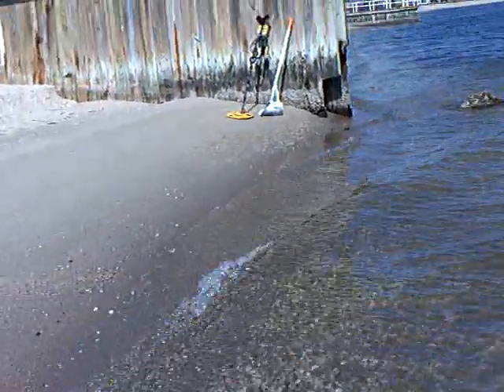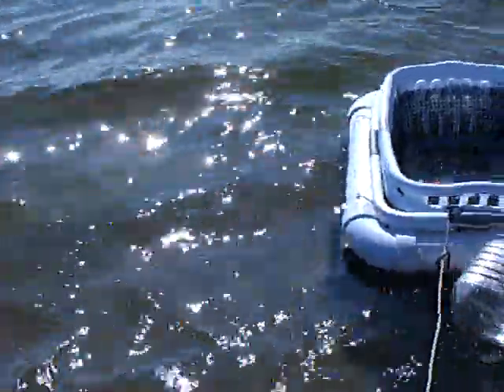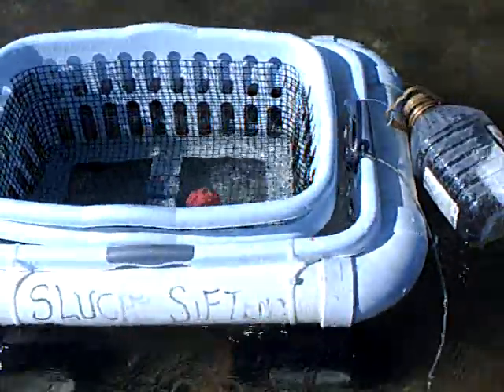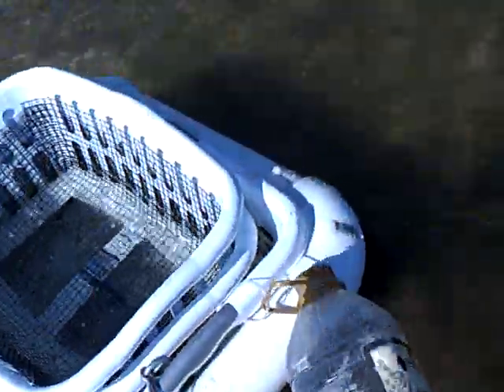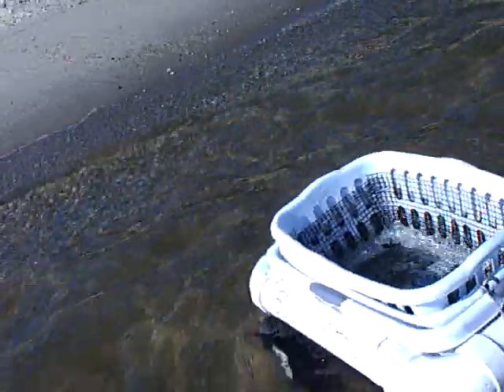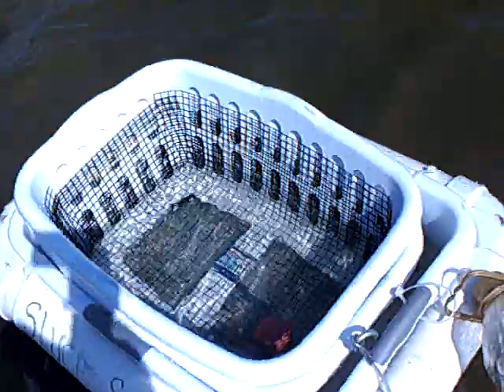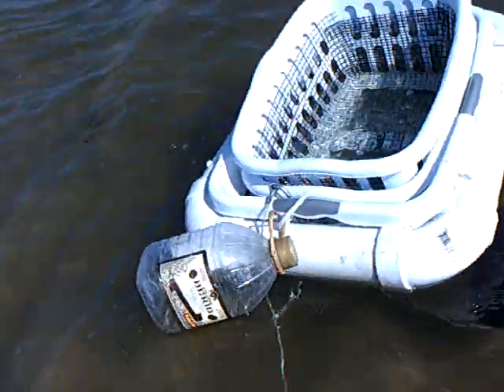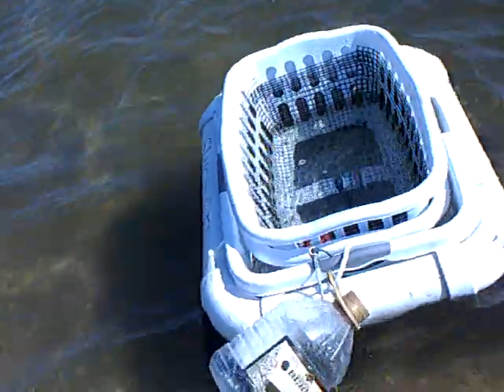Floating Sluice Box - Gold Panning